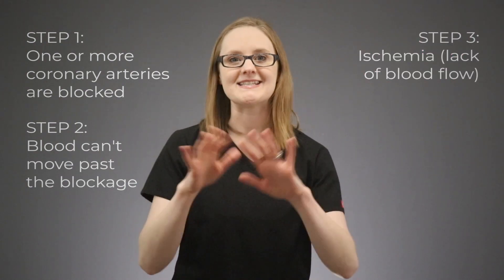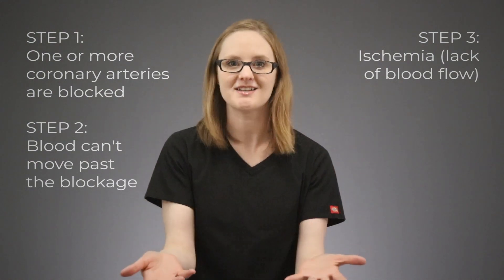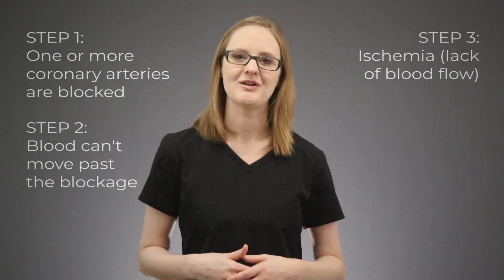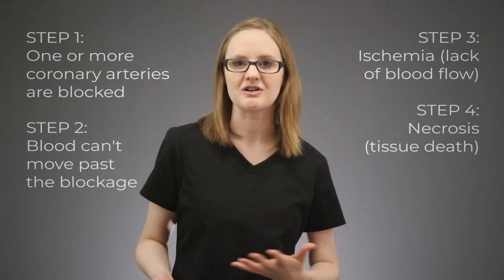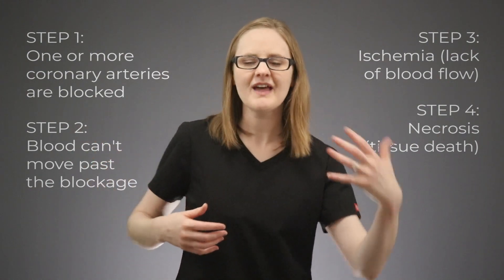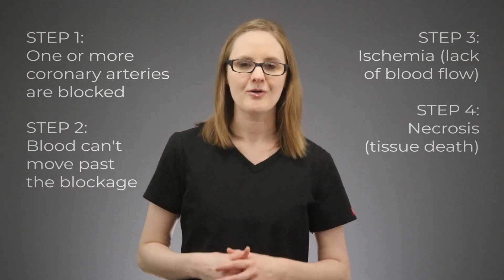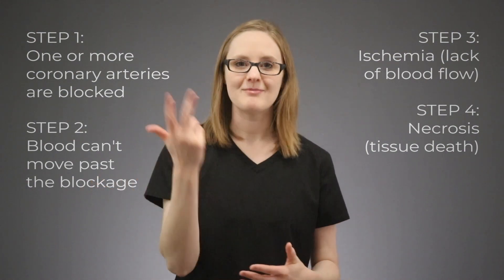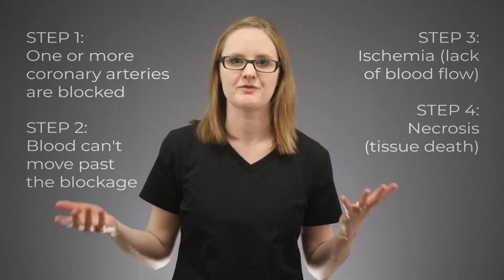MYOCARDIAL INFARCTION PATHOPHYSIOLOGY (NURSING)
Myocardial infarction is a common med-surg disorder that you'll see in nursing school.

You might hear a myocardial infarction called a heart attack or an MI. All of those names mean the same thing: a myocardial infarction.

In order to do a thorough nursing assessment, along with the proper nursing interventions for a myocardial infarction, you'll need to understand the pathophysiology of a myocardial infarction FIRST.

So in this video, I'll walk you through an easy, step-by-step breakdown of myocardial infarction pathophysiology.

We'll also talk about what myocardial ischemia is. It sounds like a big, scary word, but all ischemia really means is a lack of blood flow. And in the case of a myocardial infarction and myocardial ischemia, we're talking about a lack of blood flow to the heart itself.

So if you're confused about myocardial infarction pathophysiology for nursing school, then this video is for you! :)

And don't forget to download the FREE med-surg study checklist to help you more easily study all of these med-surg disorders.